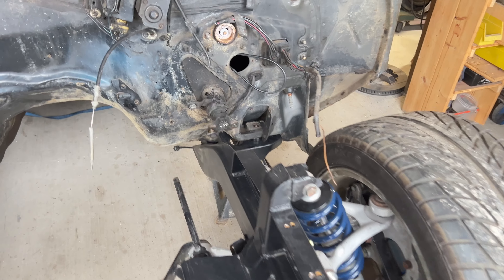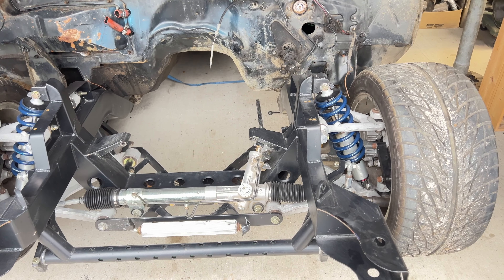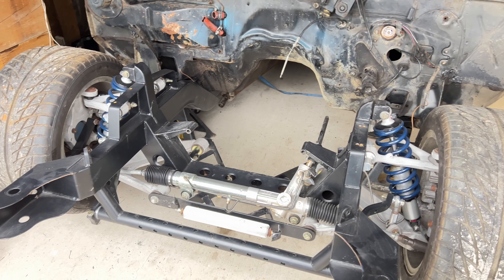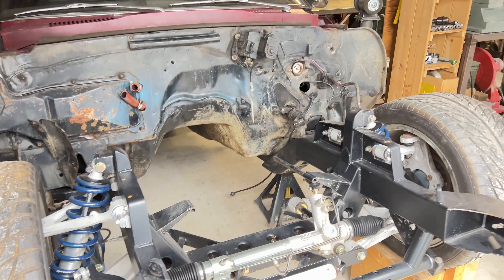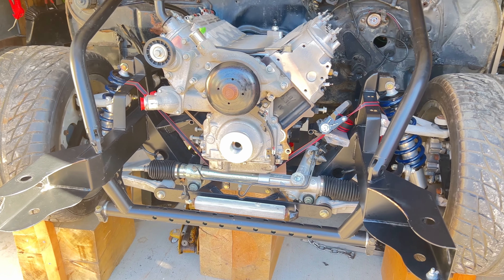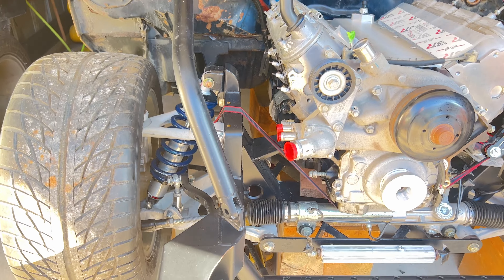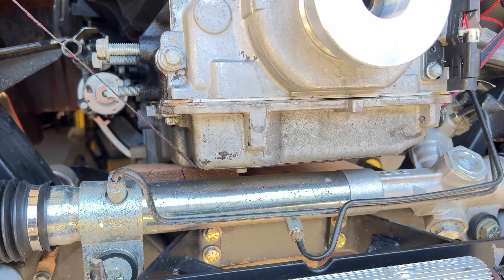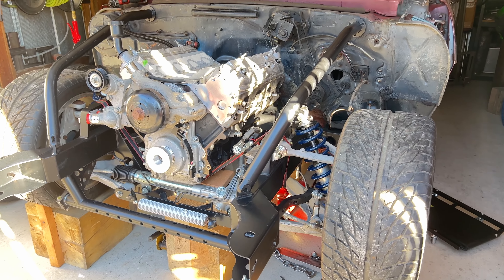1968 PONTIAC FIREBIRD BUILD - Part 3 - Front subframe install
Installation of a used and already assembled front subframe with corvette suspension components along with mock up of 5.3L chevy LS engine and 4L60-E transmission.

 Rear suspension coming in next video